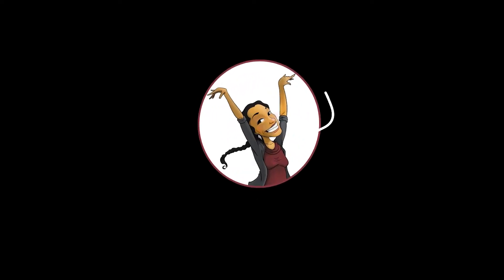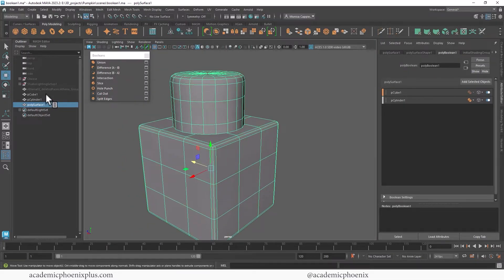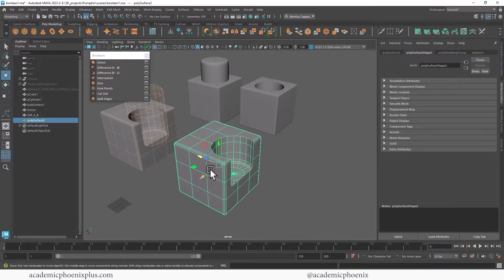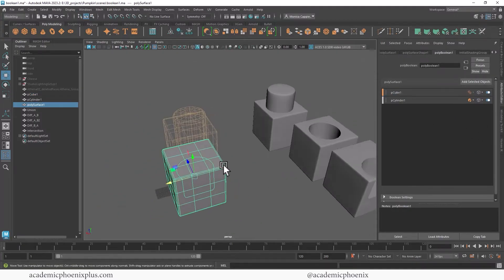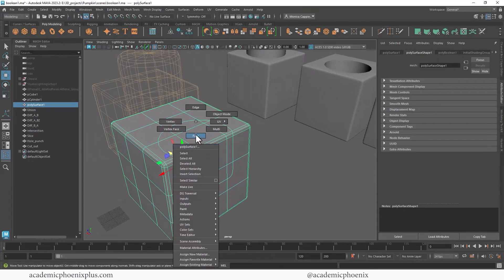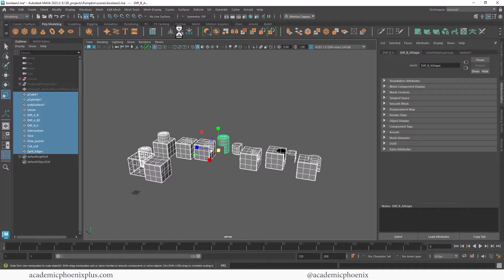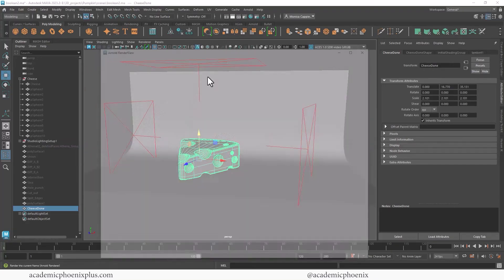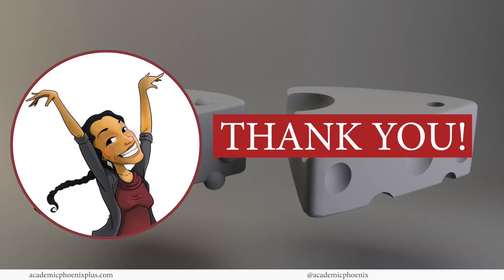Booleans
Hi Creators!
Booleans have improved dramatically since the previous Maya version. In this video tutorial, we will go over Live Booleans in Maya 2023 and how you can implement them into your 3D modeling pipeline. We'll be covering intersection, difference, and all the Boolean functions.
Make sure to watch it to the end, because I have a special message for my subscribers.  💖